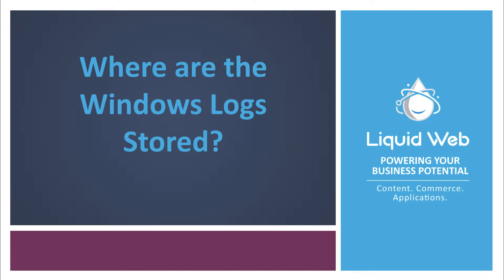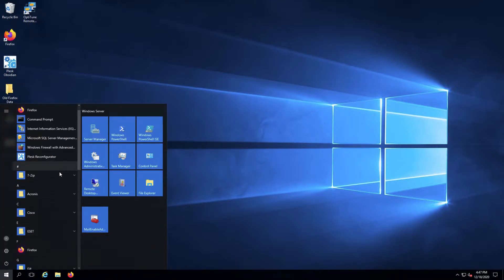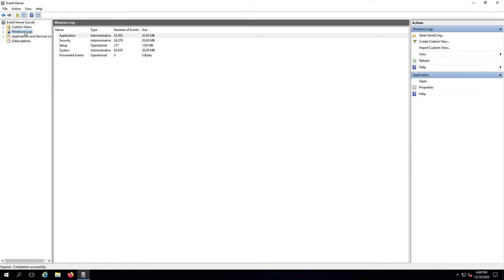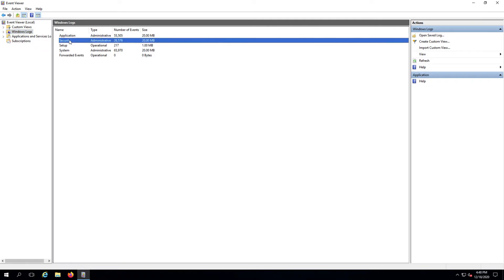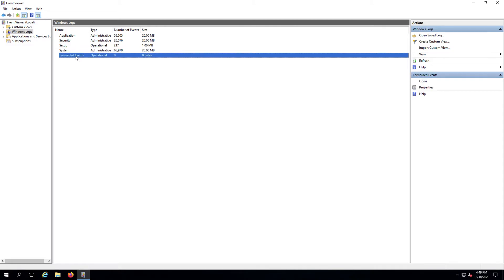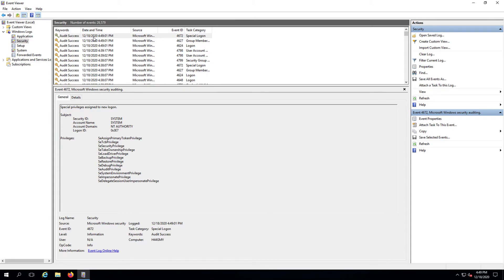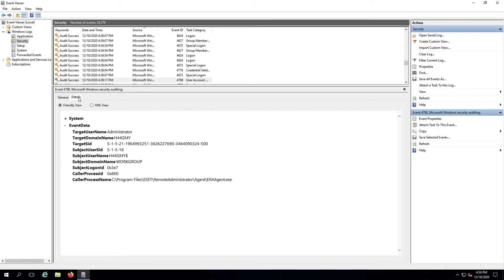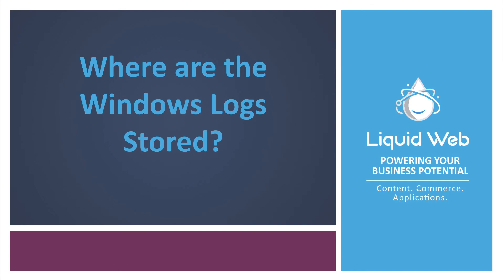Where are the Windows logs Stored?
In this video, we describe how to locate where Windows stores its logs.

To learn more about our Private Cloud Powered by VMware and NetApp,

Video by: DRichards